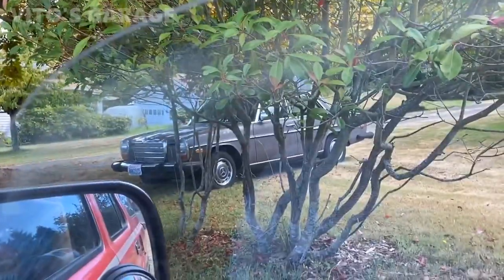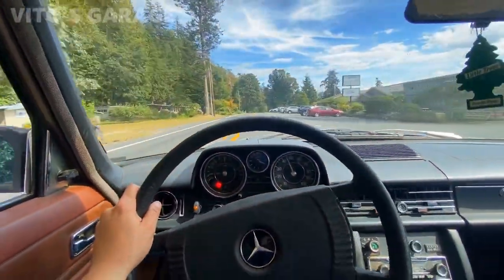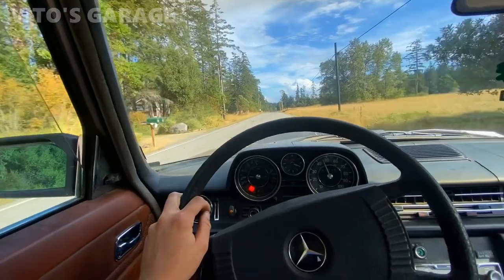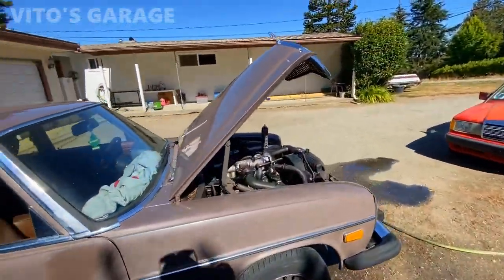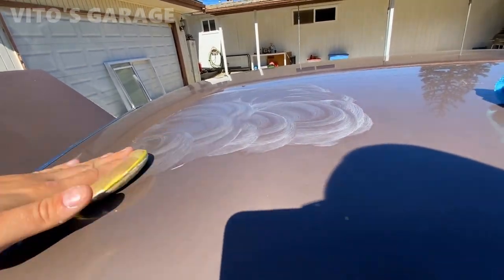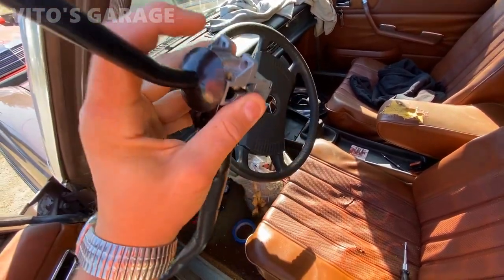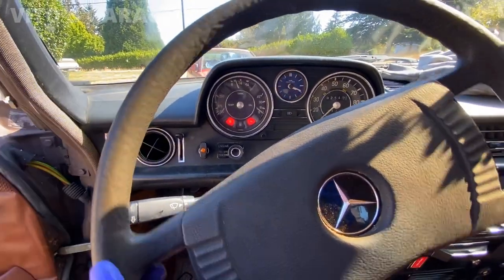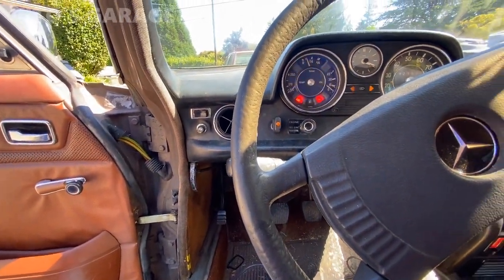Manual Mercedes 240D W115- They Said it Could Be a Good First Car for the Kid..... Amazing Machine!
Hey Friends:)

Today I wanted to show you this sweet 1976 Mercedes 240D! I fell in love!

I love socializing and meeting new people:
1) VITO'S GARAGE ON FACEBOOK: